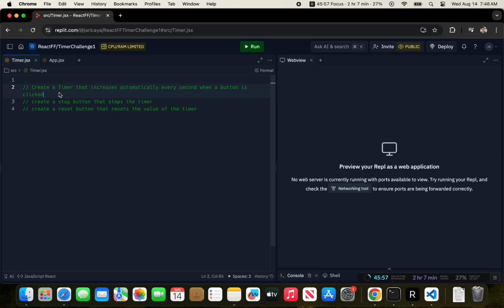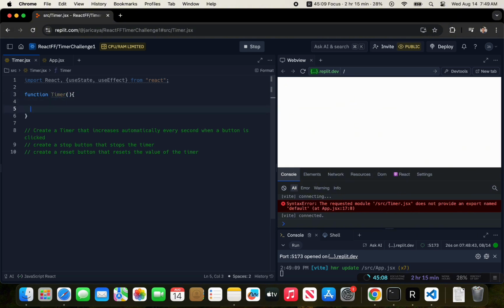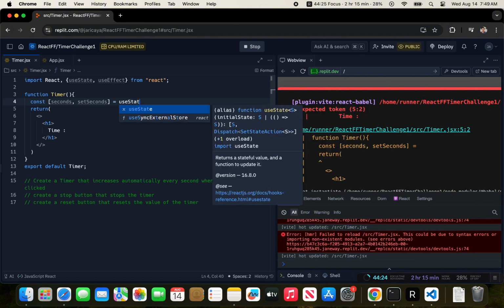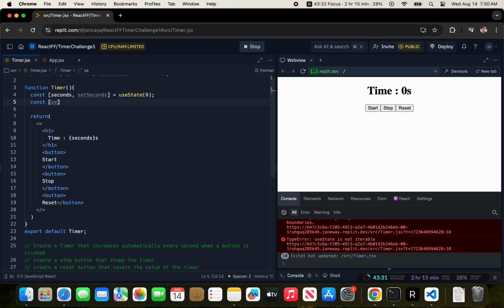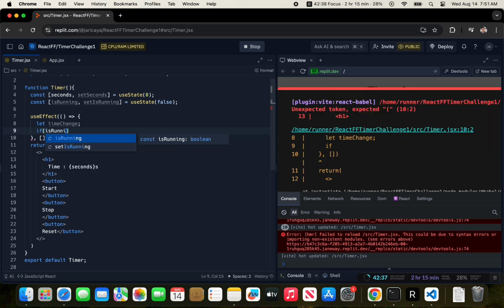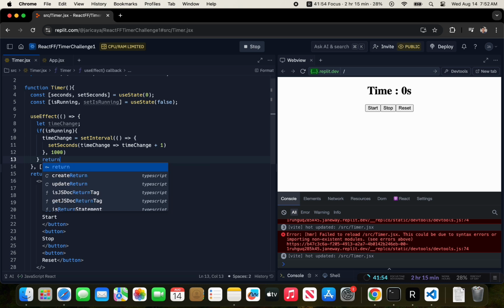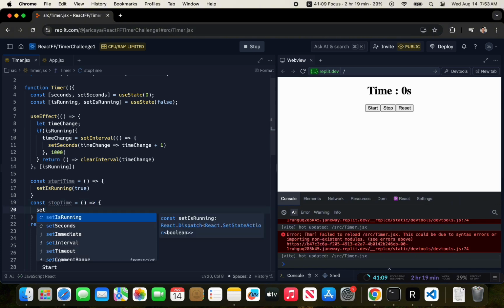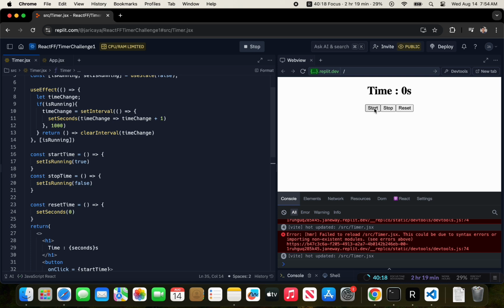⏱️ Timer Challenge: Building a Functional Timer with React Hooks! 🔥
Welcome to our Timer Challenge! In this video, we’ll dive into building a simple yet powerful timer component using React. Whether you're a beginner or looking to refresh your React skills, this tutorial will guide you step-by-step through creating a functional timer from scratch.

What You'll Learn:

React Hooks: Understand how to use useState for state management and useEffect for handling side effects.
Timer Logic: Learn how to set up intervals and manage timers effectively in React.
UI Components: Build interactive buttons for starting, stopping, and resetting the timer.
Clean Code Practices: Implement best practices for managing intervals and cleaning up side effects.
In This Tutorial:

Setting Up State: Manage the timer's seconds and running status using useState.
Creating Effects: Use useEffect to set up and clean up the interval timer.
Interactive UI: Add Start, Stop, and Reset buttons to control the timer.
Code Walkthrough: A detailed breakdown of each line of code for better understanding.
Why Watch?

Hands-On Learning: Perfect for those who want to see practical applications of React hooks.
Step-by-Step Guide: Follow along with clear explanations and examples.
Improve Skills: Enhance your React skills with this hands-on project.